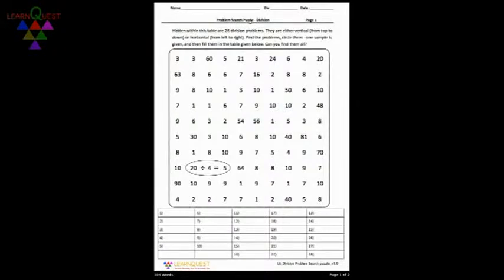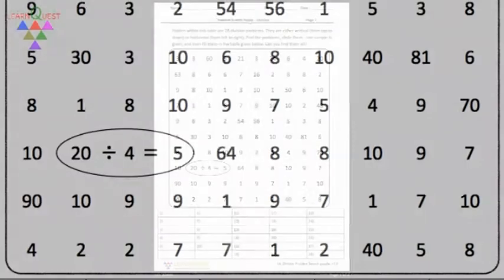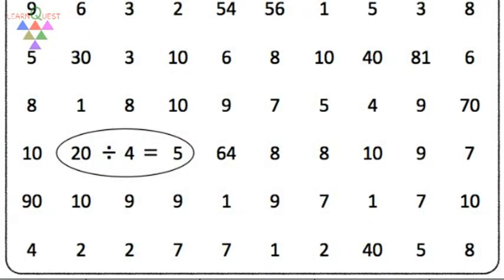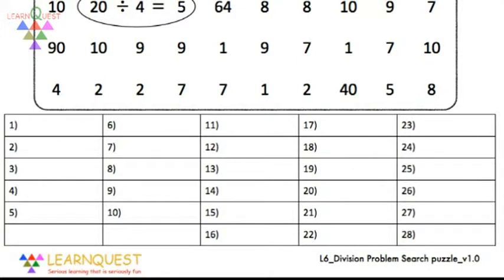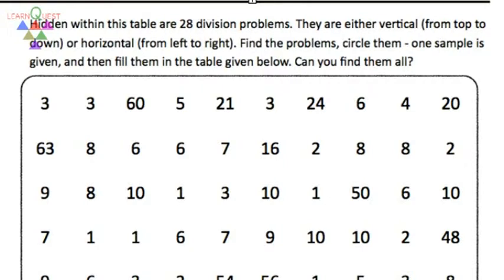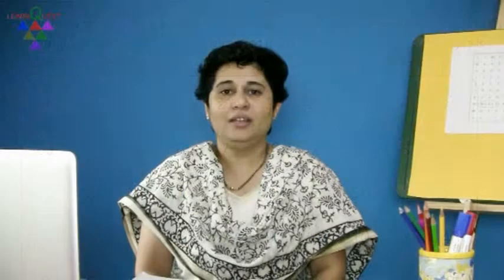Problem search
How to solve Problem search Puzzle